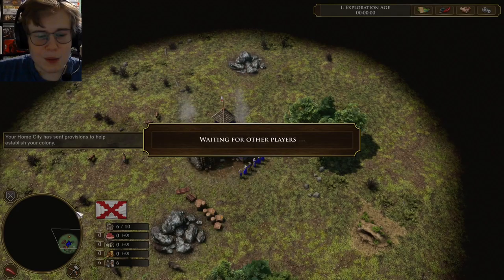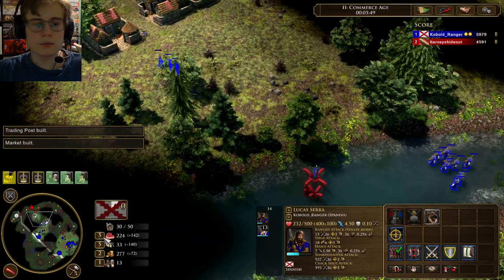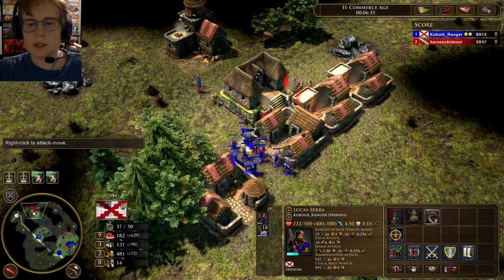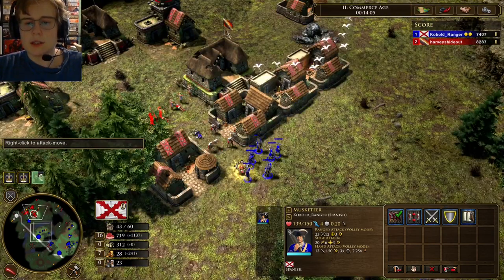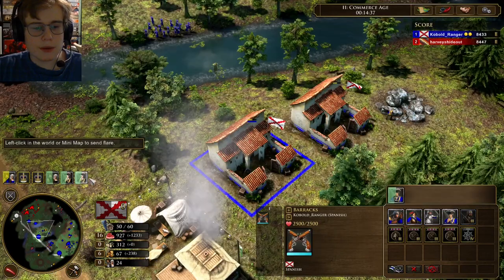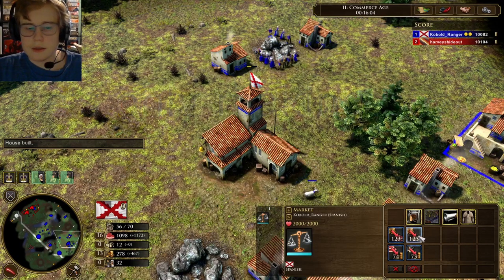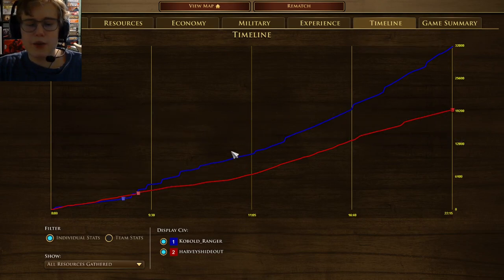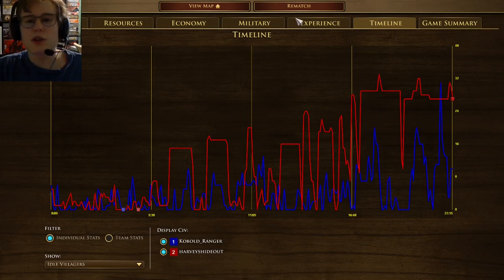The Spanish Logistician Is Broken | AOE3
*DESCRIPTION*
It was time for a face reveal! In this video, I'm going to show you probably the most broken strat in the game right now. It's the Spain 12/10 rush. The reason it's so good is because you age up with "The Logistician" to age 2 and that makes your age one shipments give you +100 wood, +200 food & +100 coin, going immediately in your bank so you don't even need to gather them from crates. Not to mention that your shipments come in 20 seconds faster which is extremely significant. So economic theory and Furrier gives you all these 400 resources as well, making them extremely OP. If you don't need that many coin, then send in one of those 2 cards, probably furrier after you send both of your 300 wood shipments and at least the 300 coin one once. I highly suggest you try it out and enjoy the game.
*THE EQUIPMENT I USE*
Boom Arm
Gaming Mouse
This mouse is awesome for AOE gaming. It's wireless, budget since you only have to pay for the extra 2 buttons and not 8, and it has a 95% noise reduction. It's also very comfortable. I highly suggest it.

*CHAPTERS*
0:00 Discovery Age
4:09 Commerce Age
16:28 Spaming Troops Like Crazy
22:18 PostGame
23:46 Conclusion